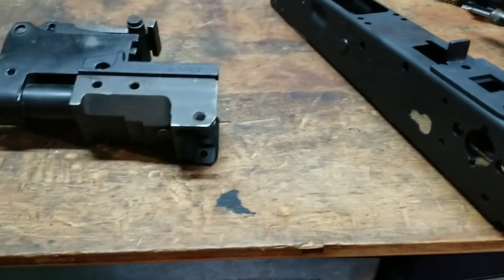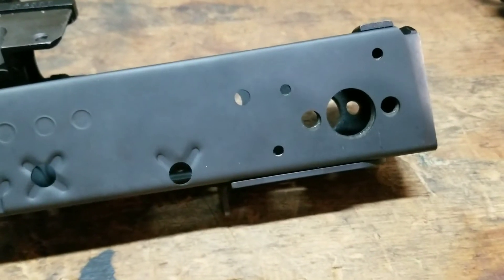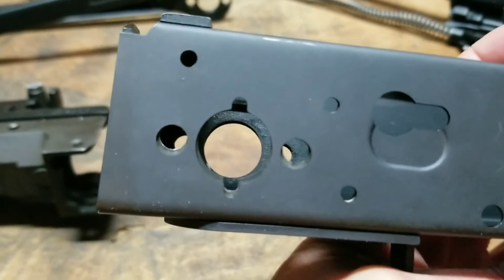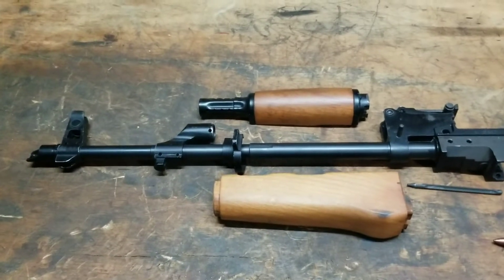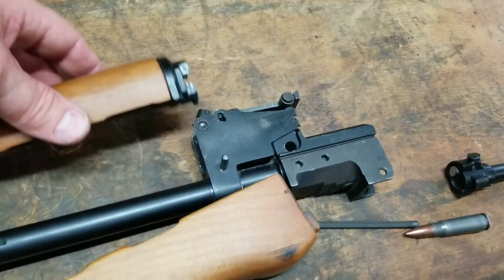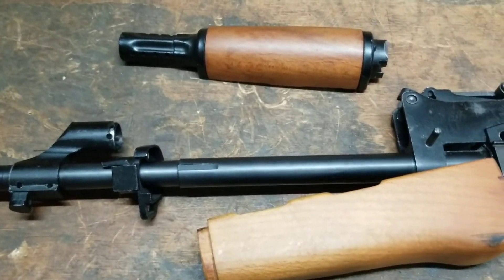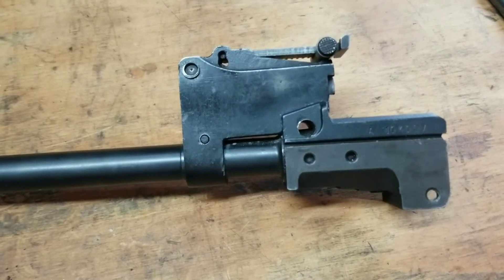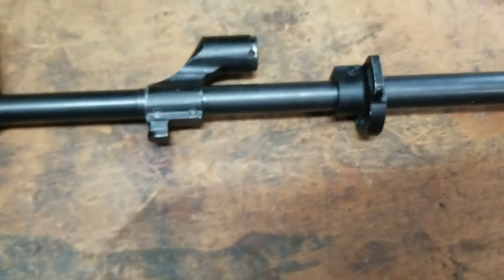Hungarian Ak M63DS Underfolder kit, part 2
This is a Hungarian Underfolder from Whatacountry. It shows some of my progress. This is basically the first bit of progress I have made.